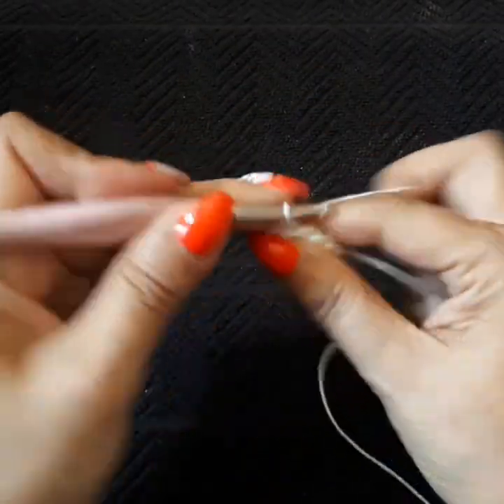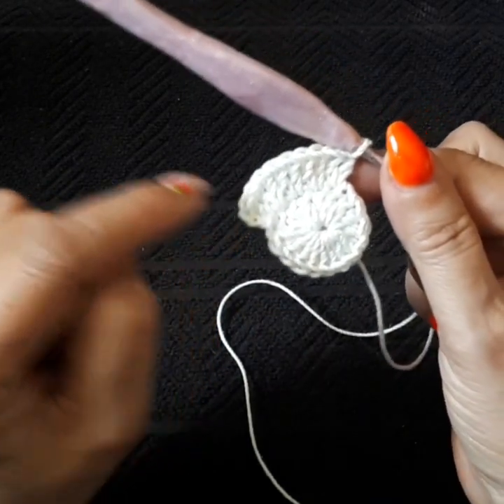Re-Make Special Requests Harmony Table Runner 2/2 (Left Handed)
Please Donate to  help  the women in need of Thread, Yarn! This is  my PayPal account Thank you so much for all your helping hand!🙏

for smaller best result use
Aunt Lydia number 10 cotton thread

you'll need:
100% cotton thread  4 ply these are Portugal Brands
scissors
hook size# 3
off white  200gr
Turquoise 50gr
127cmx46cm